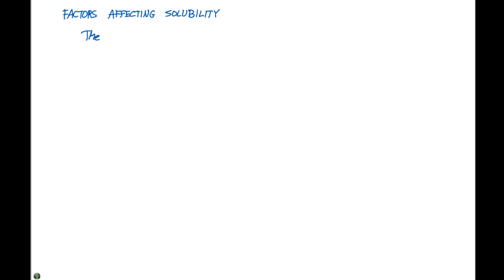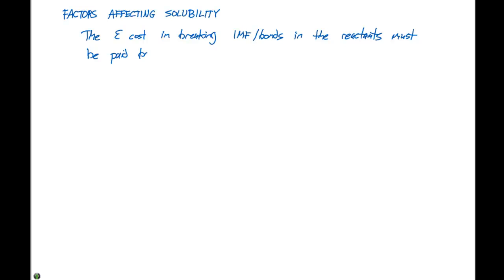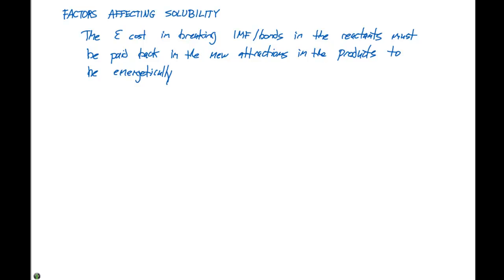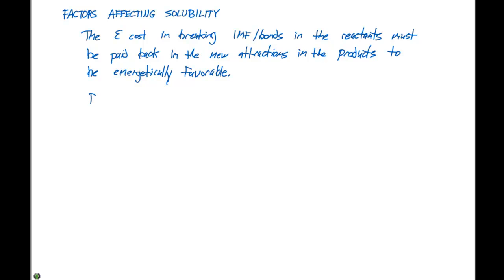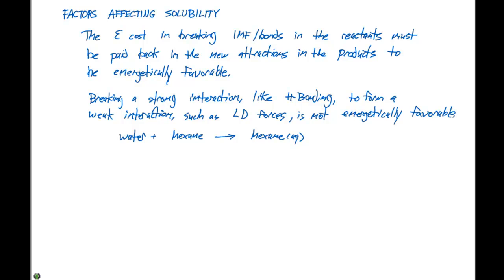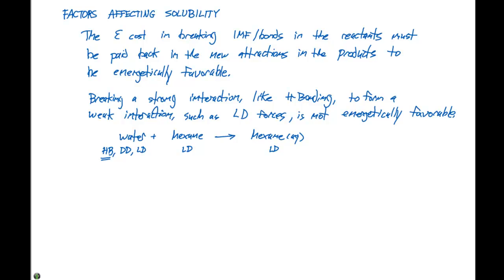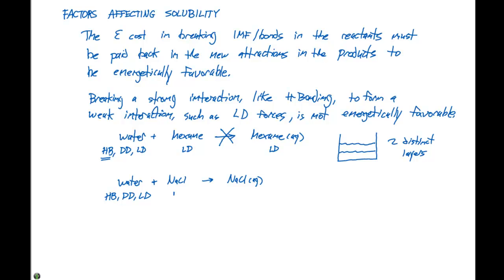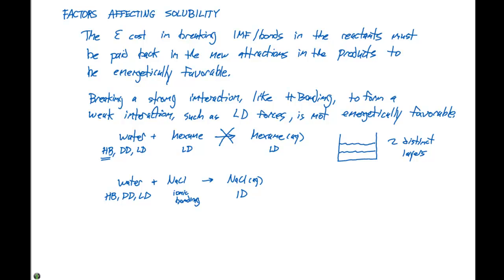13.3 Factors Affecting Solubility 7;21